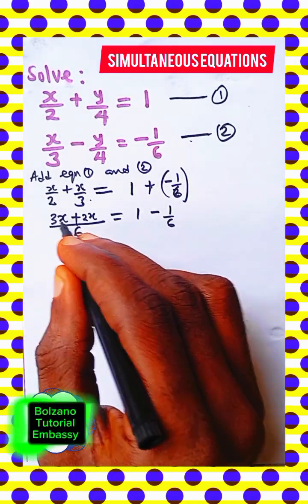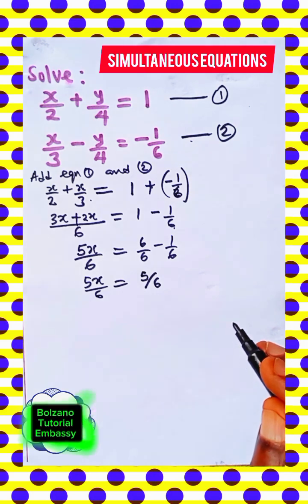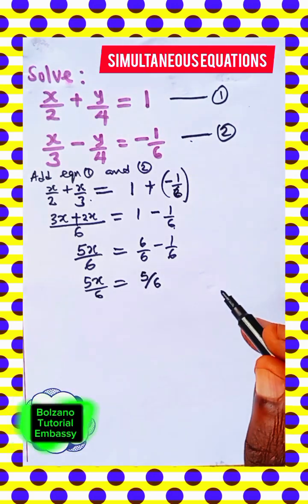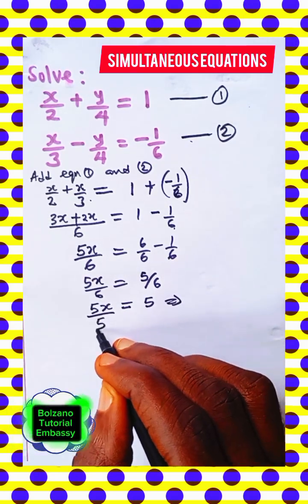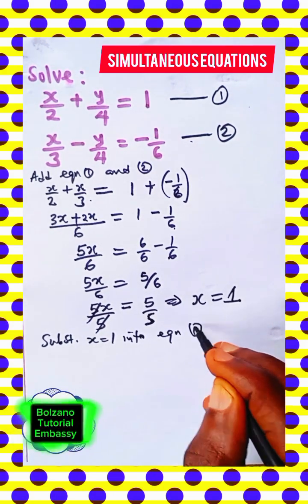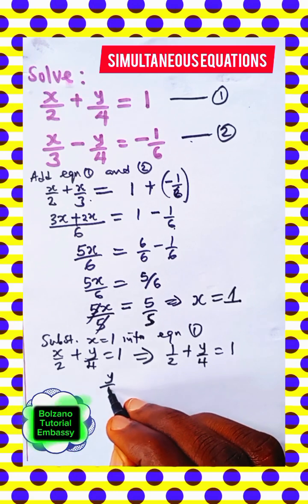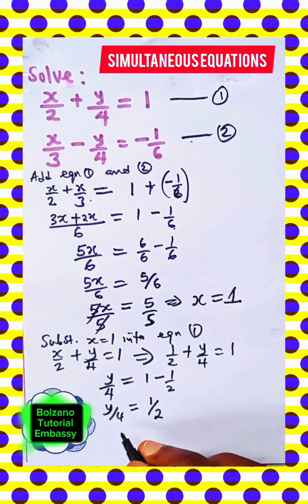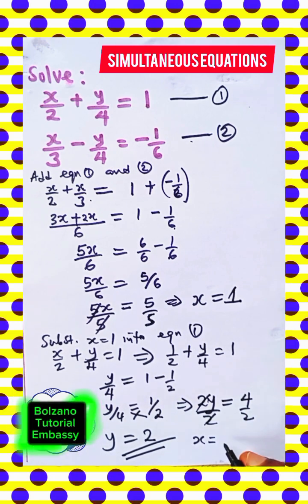How to Solve Simultaneous Fractional Equations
Simultaneous equations are a set of two or more algebraic equations that share the same variables and are solved simultaneously. They depend on one another for a solution.

How do you solve simultaneous equations?

There are three methods used to solve simultaneous equations. The three methods are: elimination method, graphing method, substitution method. Depending upon the simultaneous equations, one method is easier to use than the others.